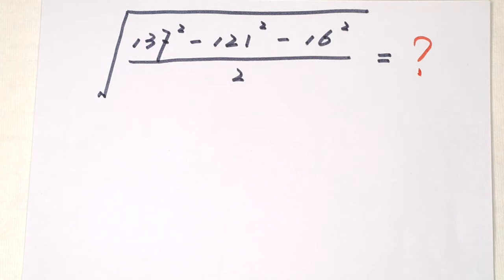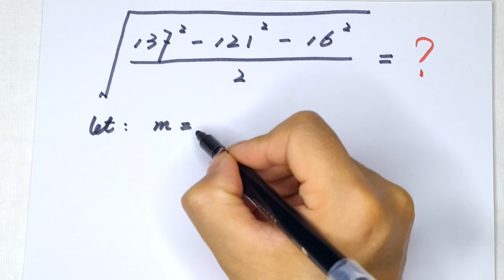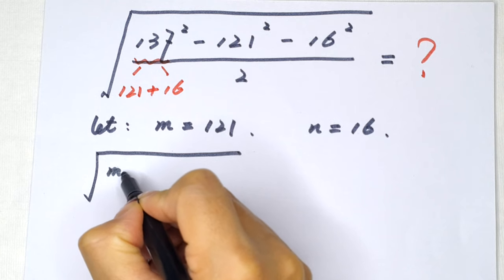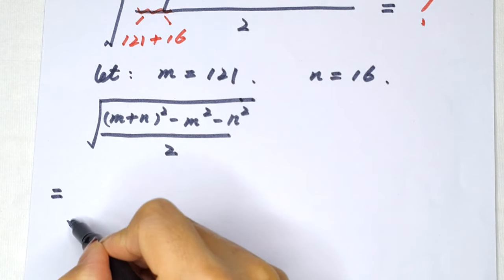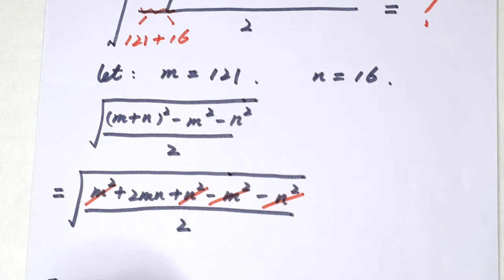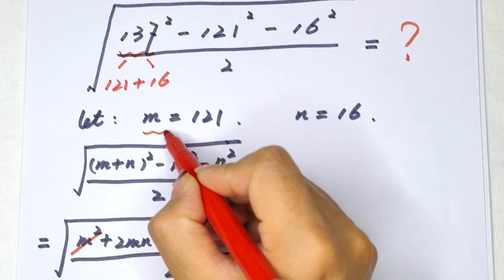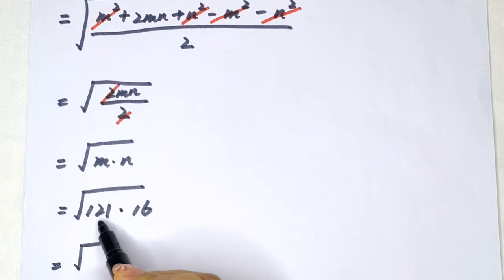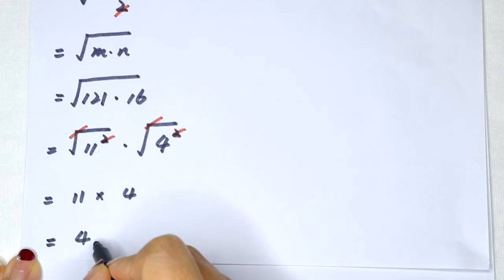A Nice Math Radical Problem , to find the value.